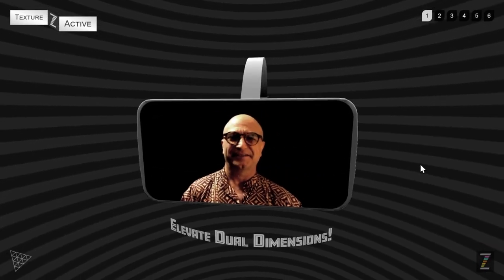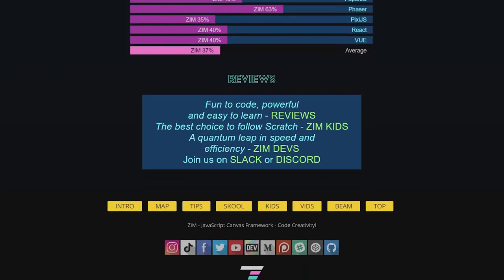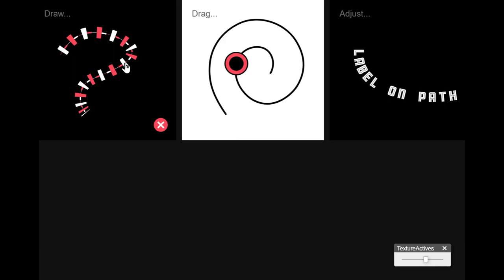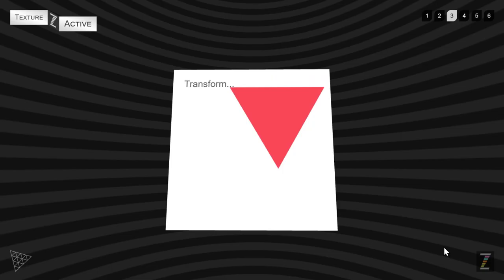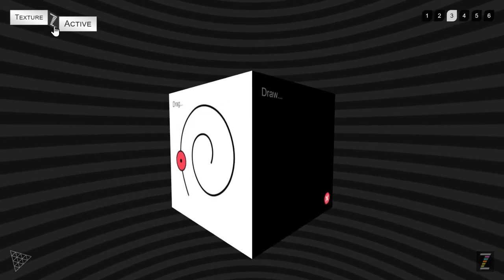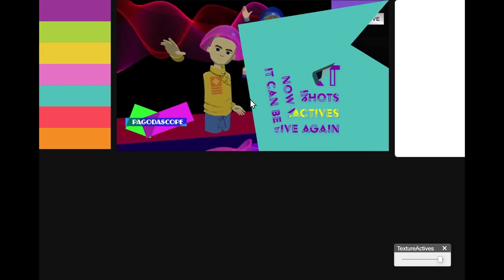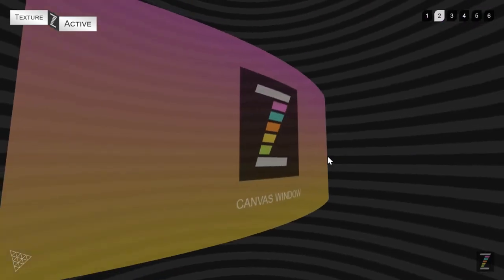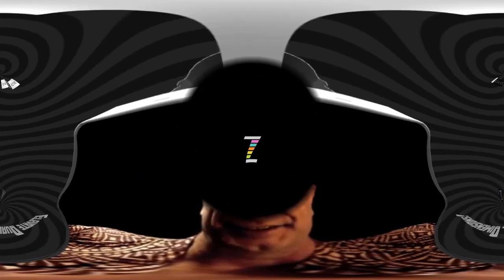ZIM TextureActives for Interactive 2D Puzzles, Games, Interfaces in three.js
ZIM can now be used on any material in three.js as a CanvasTexture.  We pass raycast data into CreateJS which is what ZIM is built with and all of ZIM is available on meshes!  This works great for HUD interfaces but goes beyond to puzzles, art, data visualizations, games, and more on any surface.  ZIM is a very complete general canvas framework that is simple for anyone and powerful for advanced users.  for more!  Here is the example used